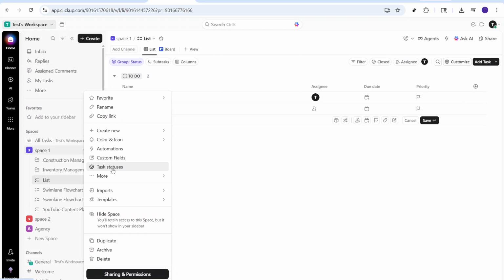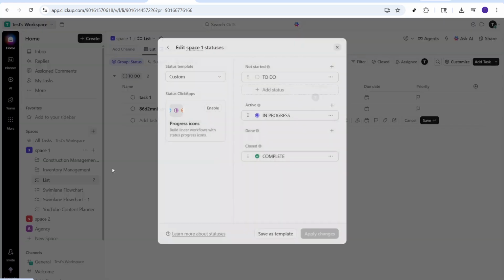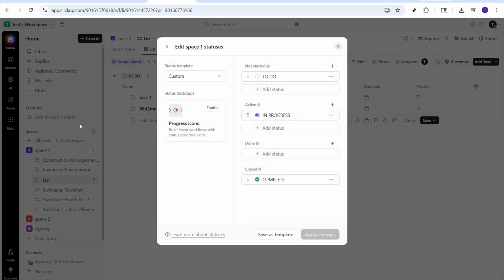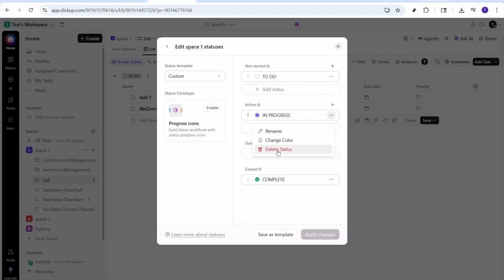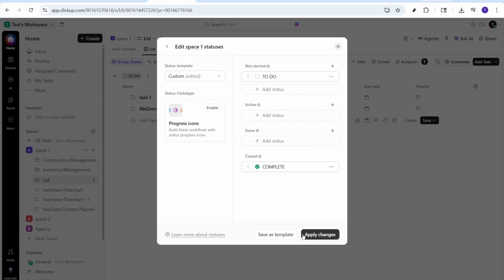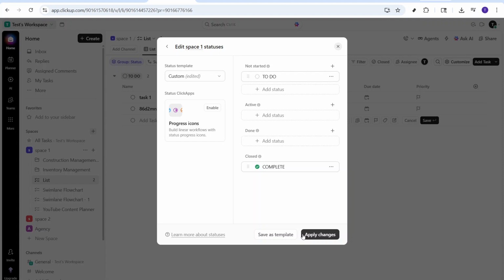How To Delete Status In Clickup (Quick Guide)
How To Delete Status In Clickup